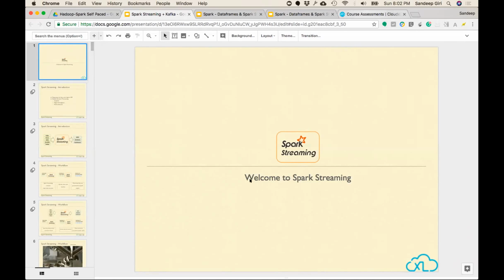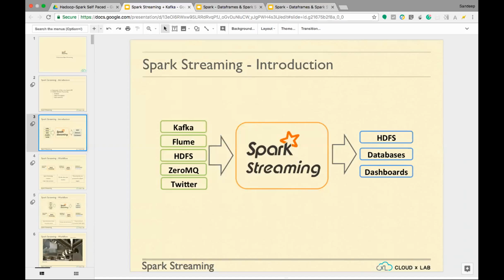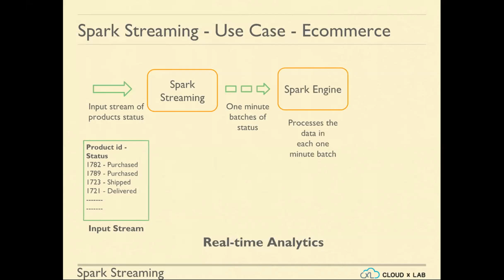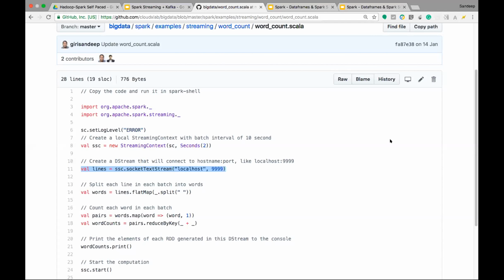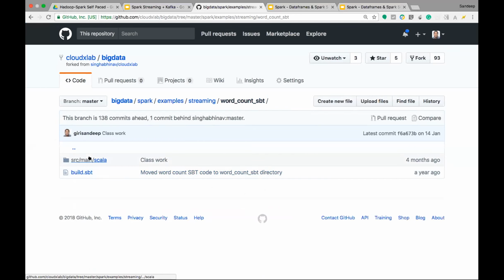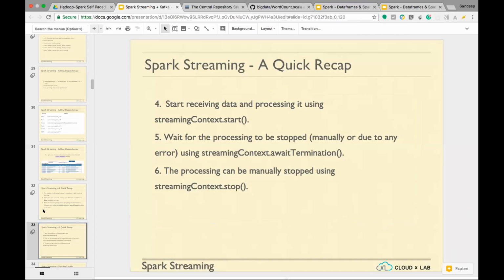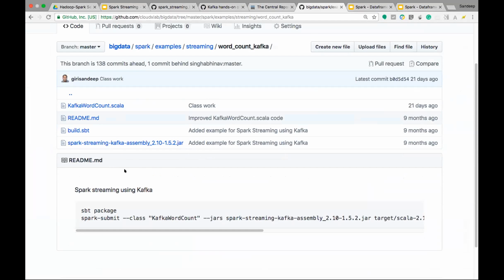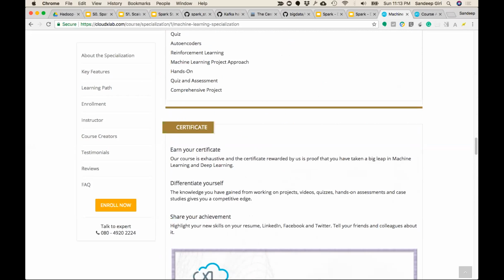Introduction to Spark Streaming & Apache Kafka | Big Data Hadoop Spark | CloudxLab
This CloudxLab Introduction to Spark Streaming & Apache Kafka tutorial helps you to understand Spark Streaming and Kafka in detail. Below are the topics covered in this tutorial:

1) Spark Streaming - Workflow
2) Use Cases - Ecommerce, Real-time Sentiment Analysis & Real-time Fraud Detection
3) Spark Streaming - DStream
4) Word Count Hands-on using Spark Streaming
5) Spark Streaming - Running Locally Vs Running on Cluster
6) Introduction to Apache Kafka
7) Apache Kafka Hands-on on CloudxLab
8) Integrating Spark Streaming & Kafka
9) Spark Streaming & Kafka Hands-on

1. This is a 60+ hour online instructor-led course
2. With the course, you get access to real-time distributed production cluster so that you can learn by doing hands-on
3. Cluster comes with all the tools preinstalled so that you can focus on learning than wasting time in setting up the cluster
4. Each topic consists of videos, assessments, questions and case studies to make sure you master the topic
5. The course is compatible with CCA175, HDP Certified Developer, HDP Certified Developer: Spark certifications
6. We have a 24×7 support and forum access to answer all your queries throughout your learning journey
7. At the end of the training, you will work on real-life projects on which we will provide you a grade and a verifiable certificate!

1. Introduction to Big Data
2. ZooKeeper
3. HDFS
4. YARN
5. MapReduce Basics
6. Write your own MapReduce programs
7. Analyzing and processing data with Pig and Hive
8. Schedule jobs using Oozie
9. NoSQL and HBase
10. Importing data with Sqoop and Flume
11. Implement best practices for Hadoop development
12. Introduction to Apache Spark
13. Introduction to Scala
14. Spark RDD and RDD operations
15. Writing and deploying Spark applications
16. Common patterns in Spark data processing
17. Data Formats - JSON, XML, AVRO, SequenceFile, Parquet, Protocol Buffers, RCFile
18. DataFrames and SparkSQL
19. Machine Learning with Spark using Spark MLlib
20. Introduction to GraphX
21. Work on real-life projects

1. Analytics professionals
2. BI /ETL/DW professionals
3. Project managers
4. Testing professionals
5. Mainframe professionals
6. Software developers and architects
7. Recent graduates passionate about building a successful career in Big Data